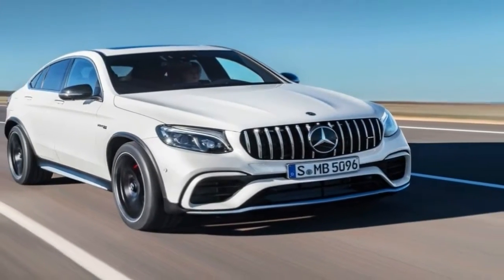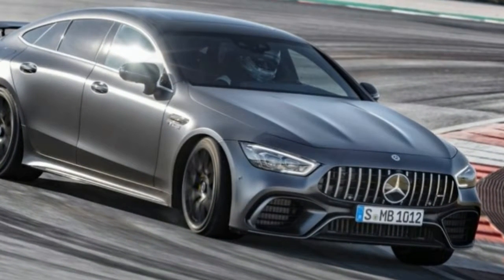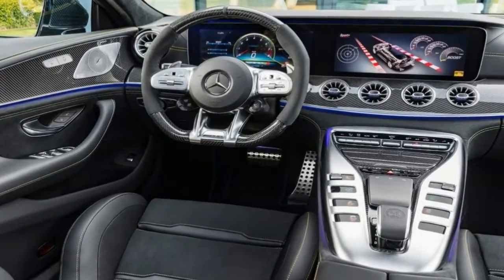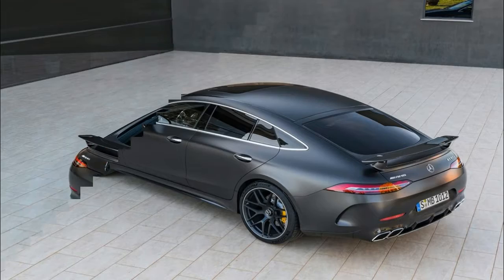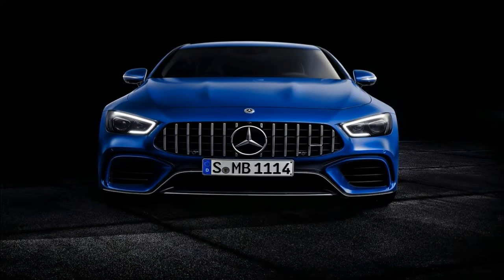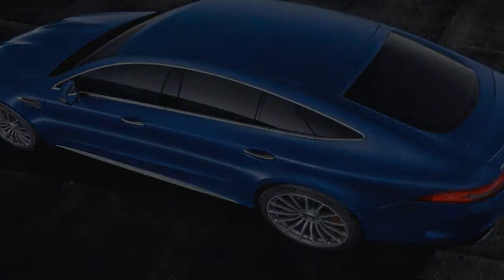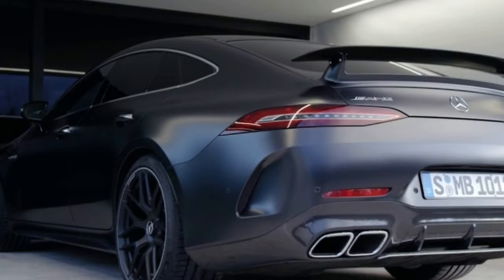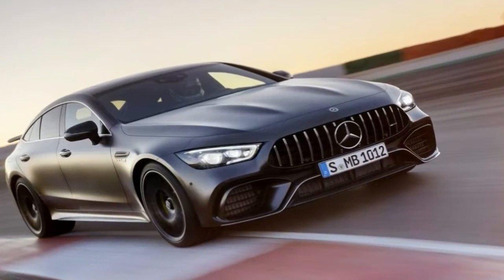Hot News !!! 2019 Mercedes AMG GT 63 S 4MATIC spec & price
Hot News !!! 2019 Mercedes AMG GT 63 S 4MATIC  spec & price - Just like the fast saloons that AMG has been making so well for decades, the new E 63 has a forced-induction V8 engine powerful enough to be worthy of a contemporary supercar. But unlike those forbears, it switches from one driven axle to two, and from coil springs to adaptive air suspension

██████ GET DAILY UPDATES! NOW! ██████